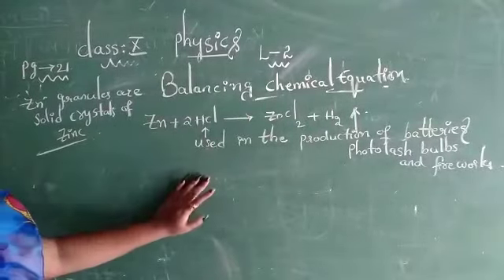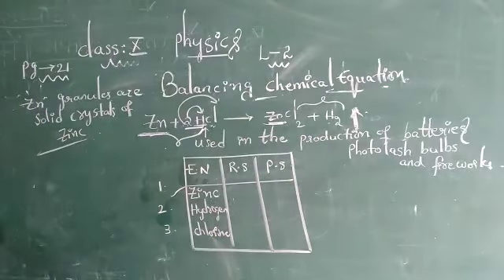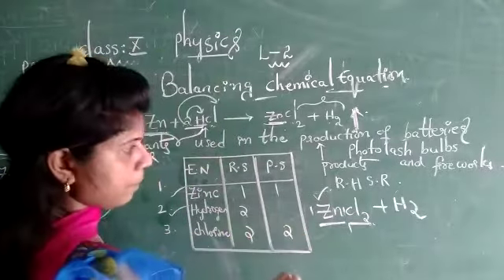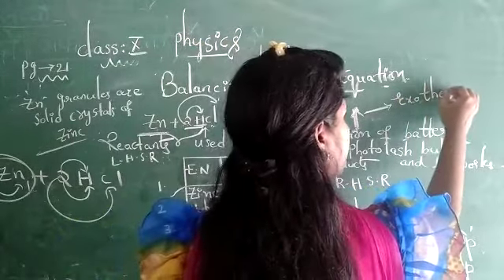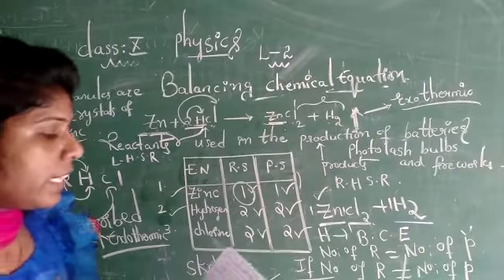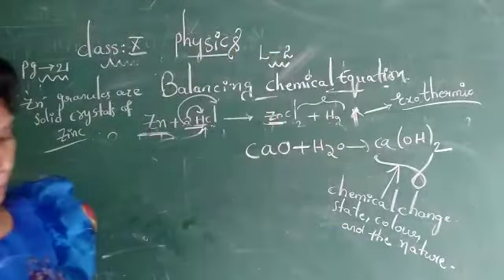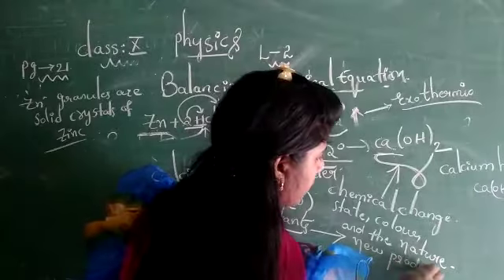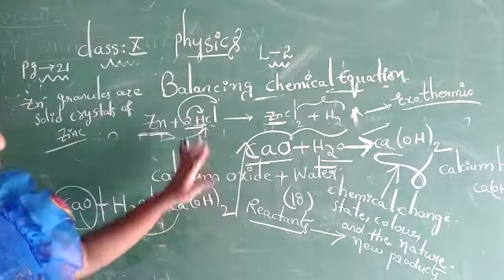class 10th physics : Textbook page :21 How to find Balancing Chemical equations - Explanation part